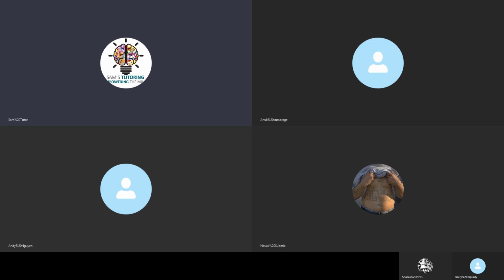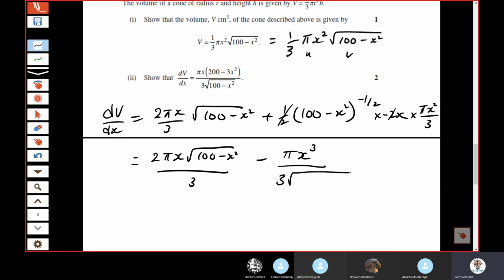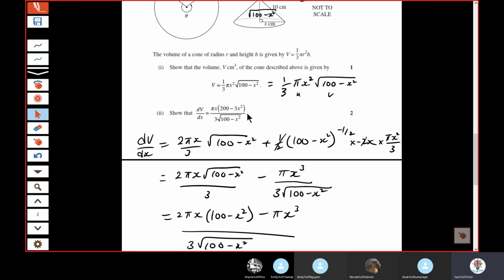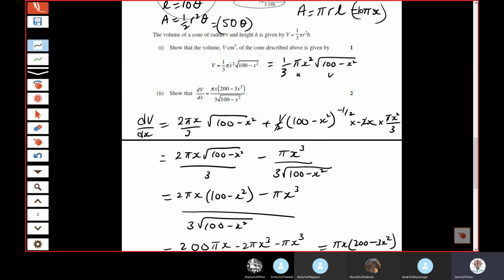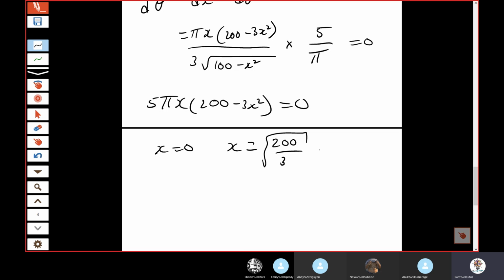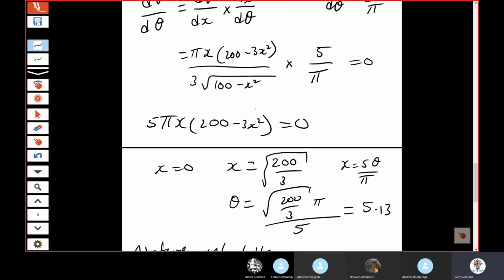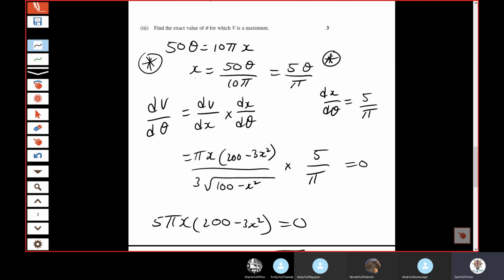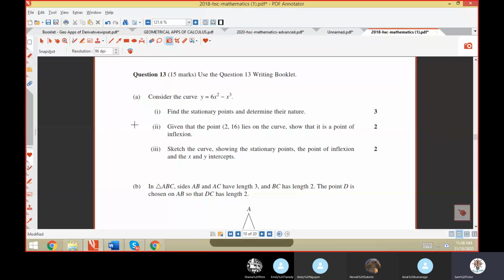Year 11 || Advanced || Optimisation Questions